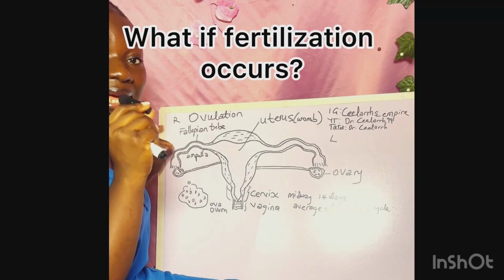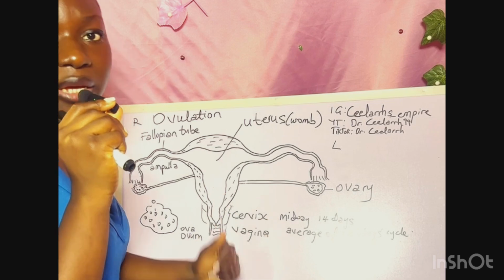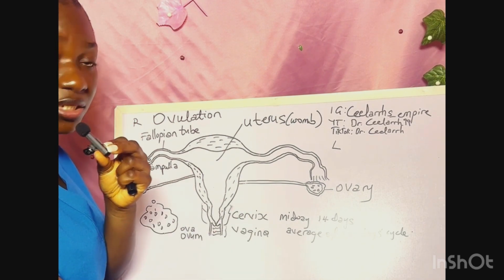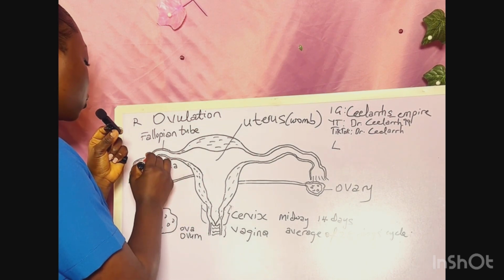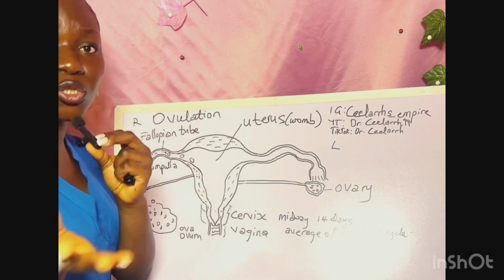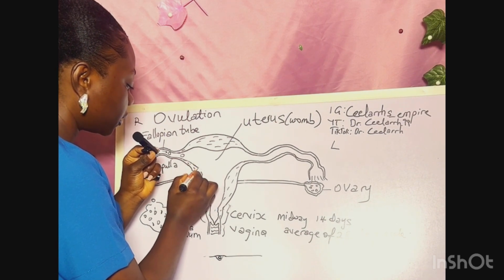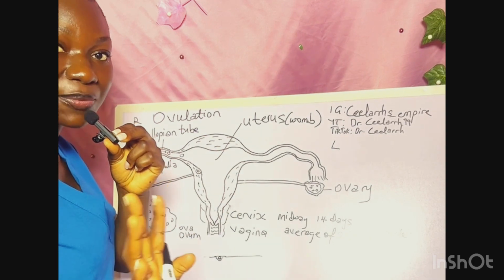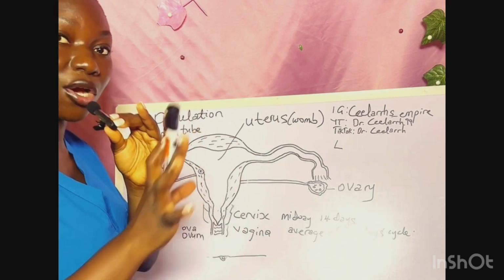What is fertilization and what happens after an egg is fertilized?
Fine out about fertilization and what happens after fertilization in this video.